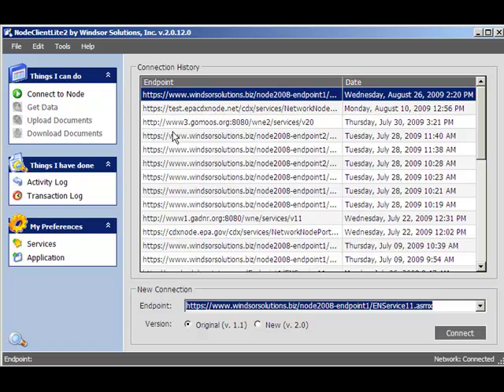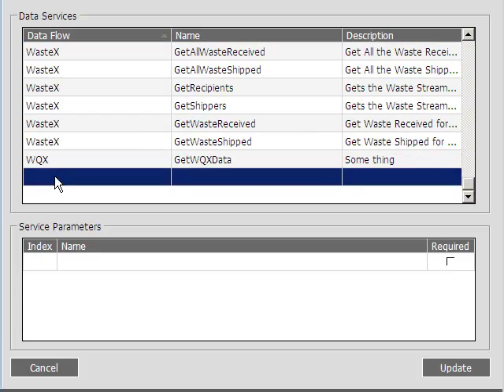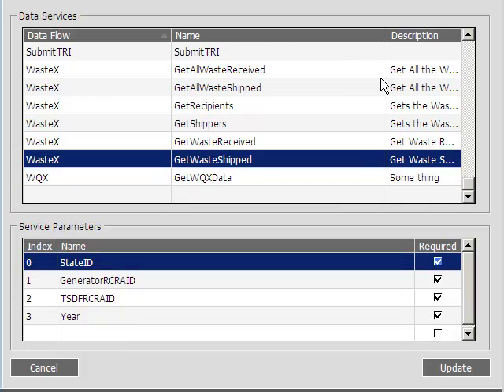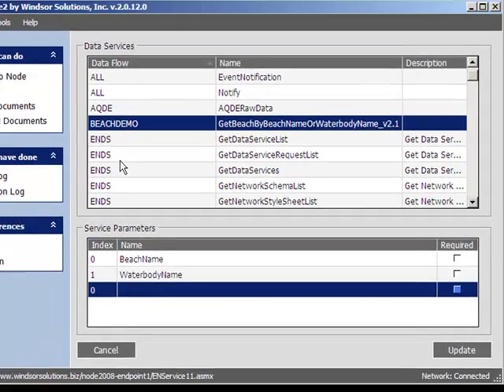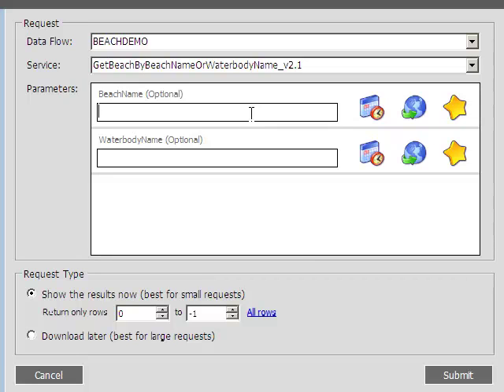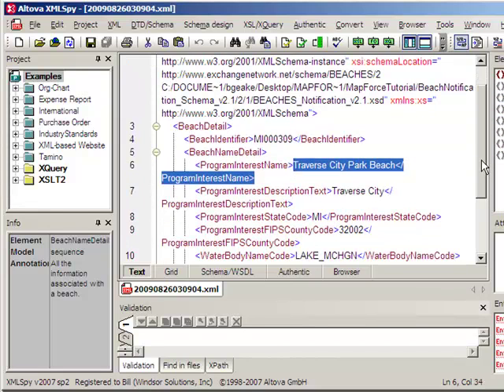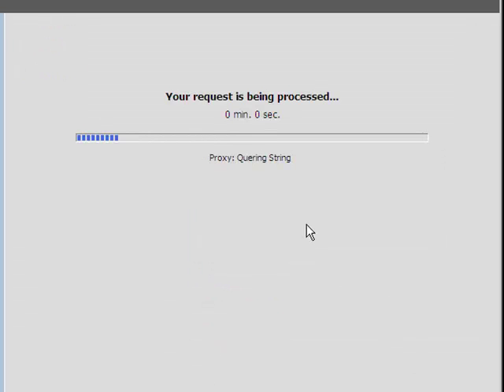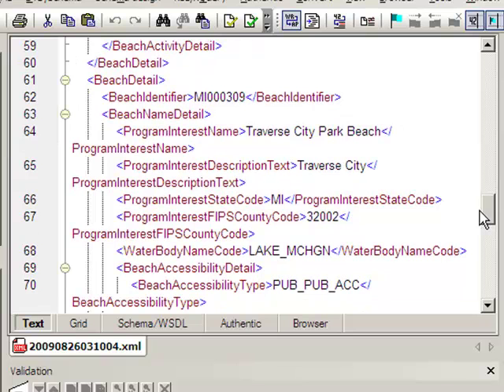OpenNode2 Plugin Development - Part 6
This tutorial demonstrates the development of a plugin for the Exchange Network OpenNode2 product. Section 6 demonstrates testing of the node plugin.